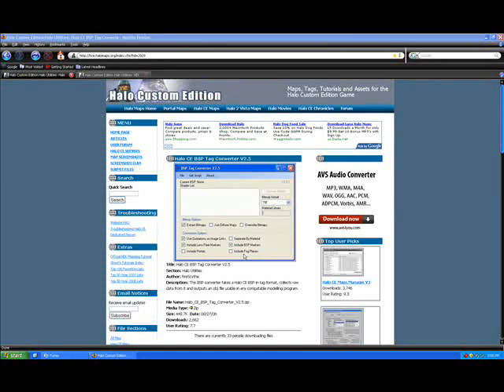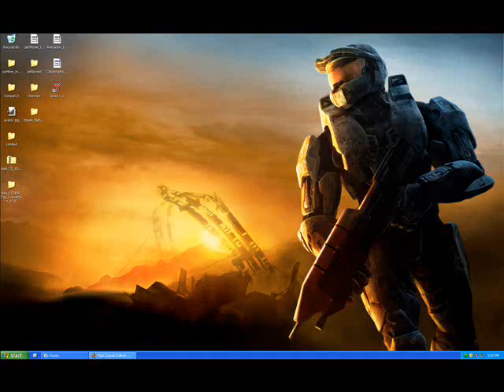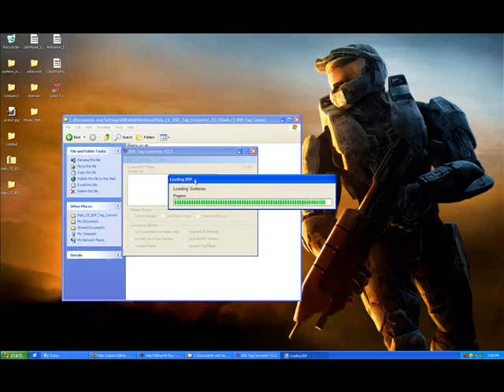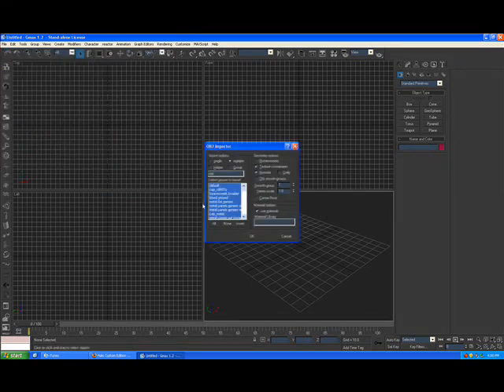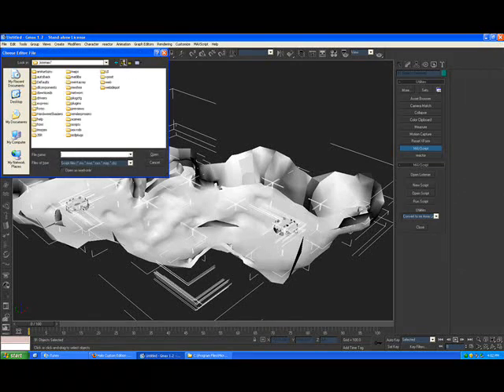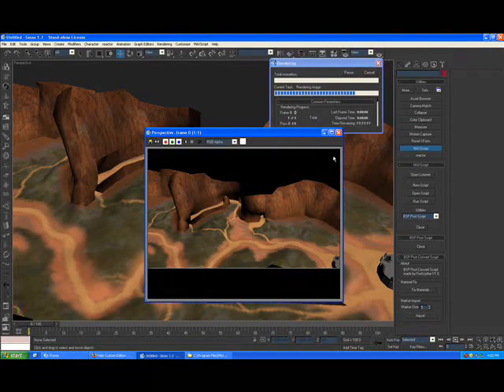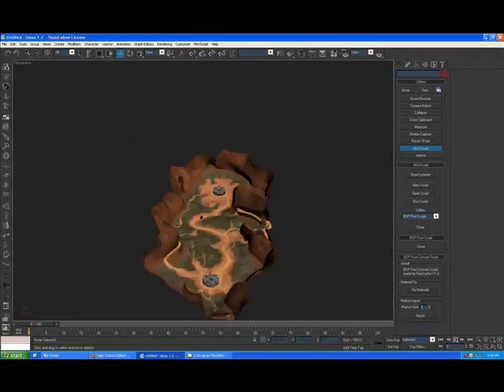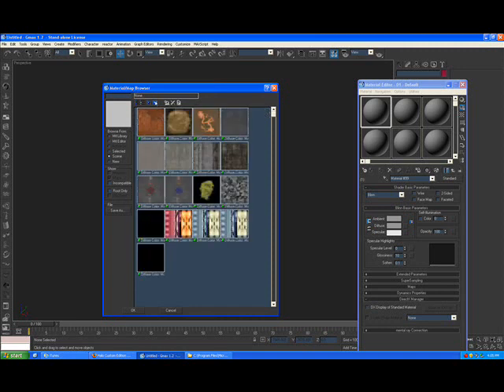BSP Tag Converter For Halo Customer Edition - Part 1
Halo CE BSP Tag Converter V2.5